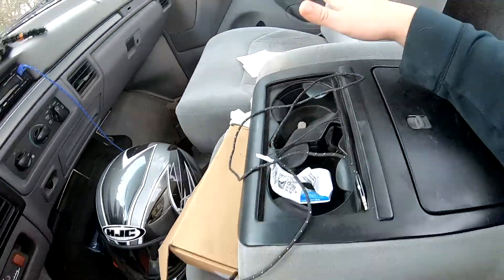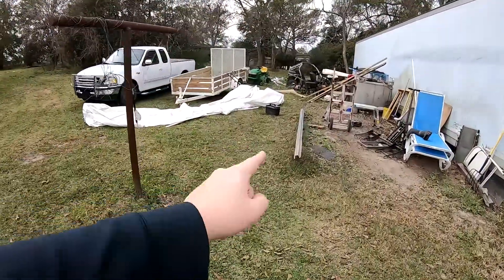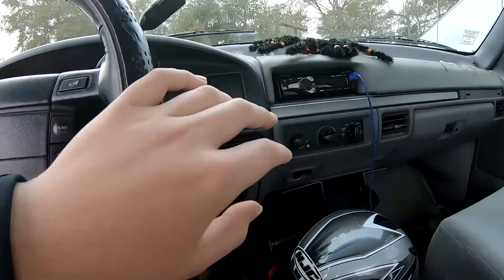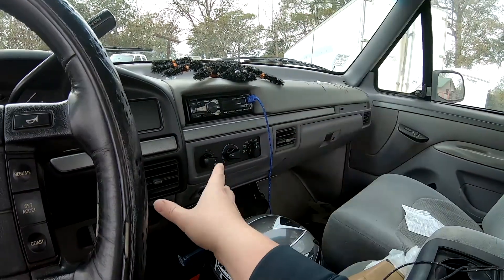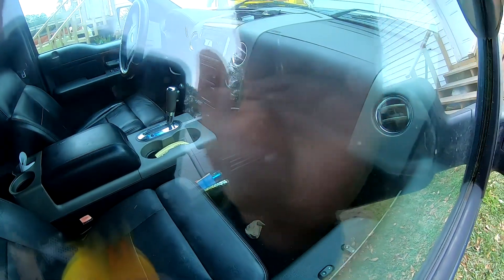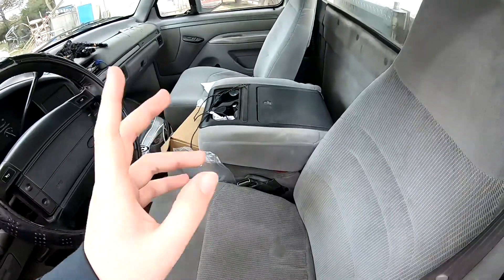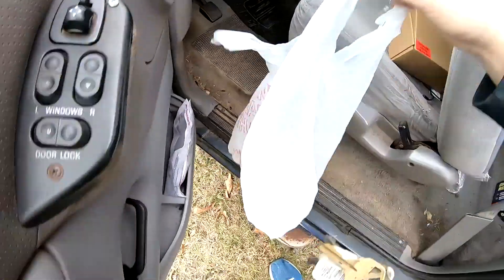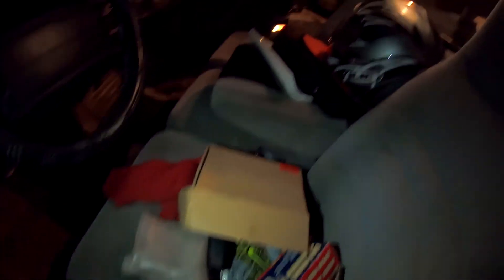Cleaning up (VEDUC 5/20)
I apologize that this episode was cut very short, I am afraid that the video i make tomorrow will also have to be shorter then usual. I will make these longer as soon as I can. But honestly why are you still here lol